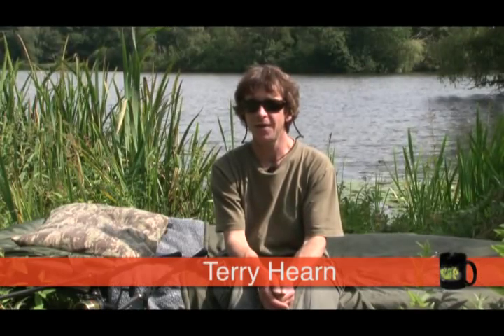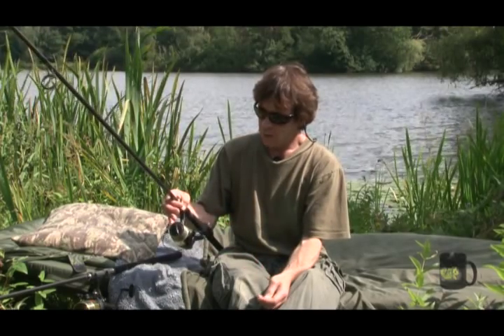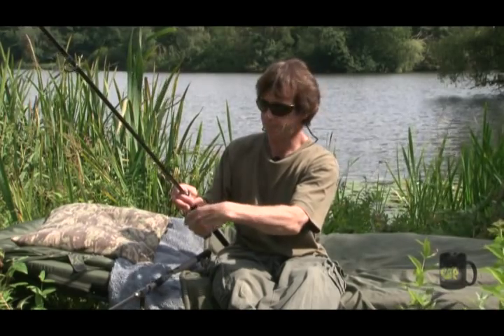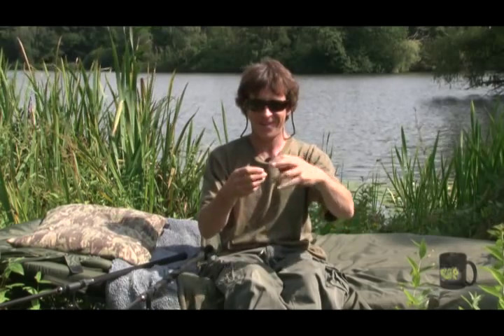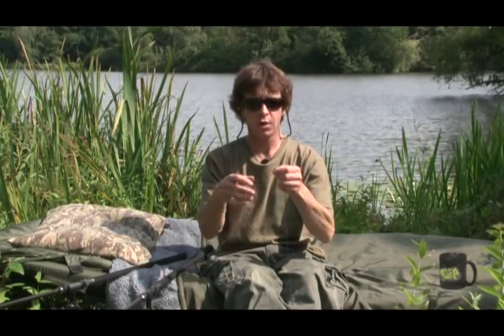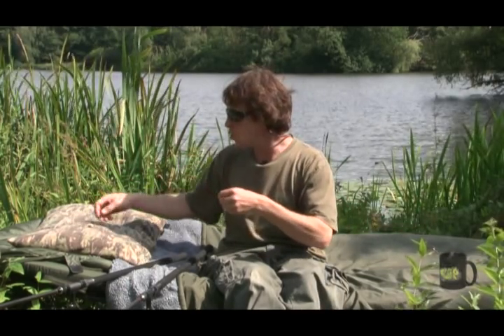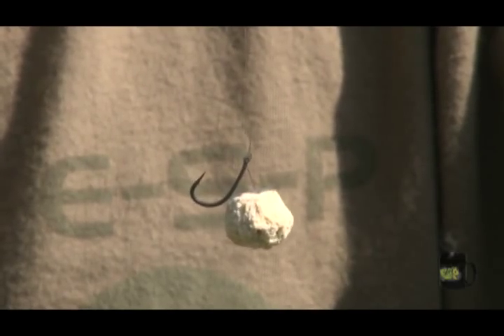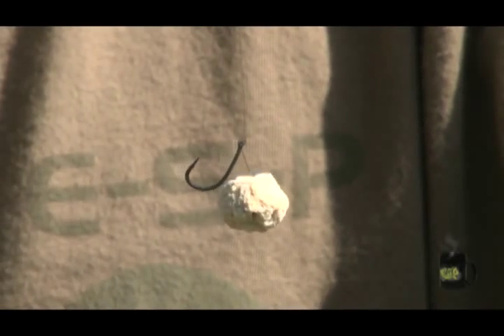Terry Hearn: Floater Fishing for Carp - Rig Set-Up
In this exclusive two part video for ESP-Carpgear.com, ESP Consultant and World Class angler, Terry Hearn, shows us how to get the best out of floater fishing. Part one is all about correct rig set-up as Terry shares with us some of the secrets of his success.